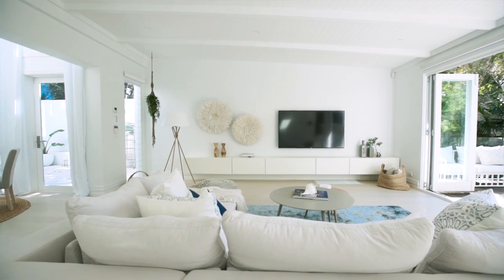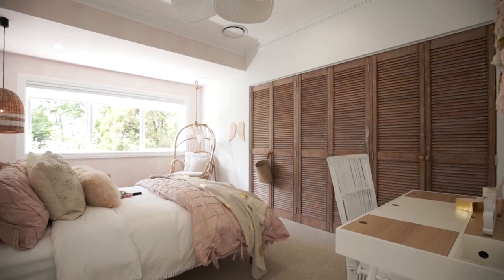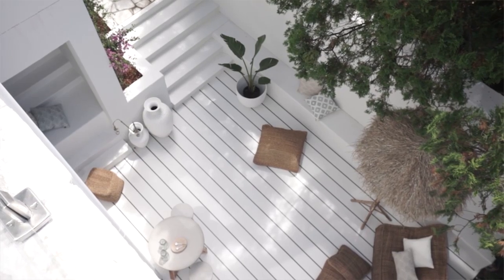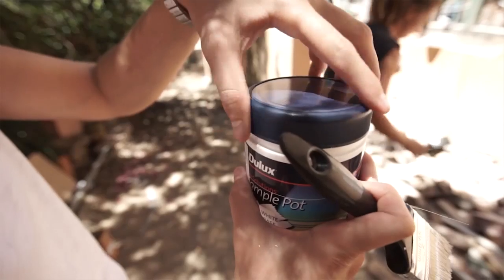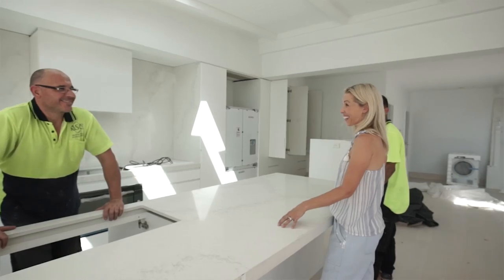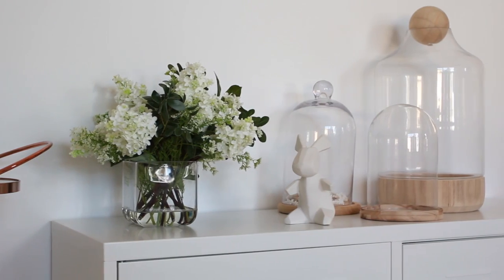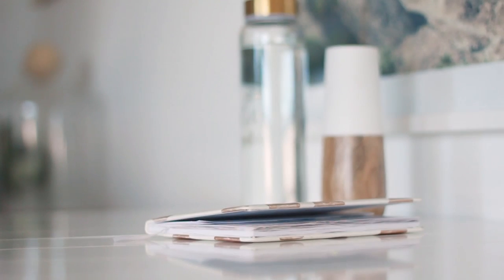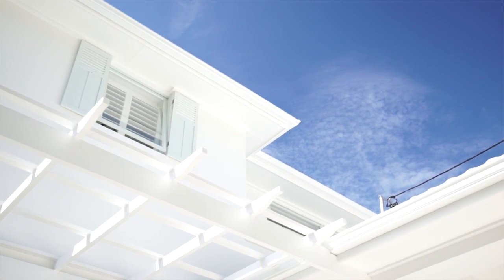Finding the right shade of white paint | Dulux Vivid White™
Three Birds Renovations discuss why finding the right shade of white paint isn’t a tedious task and why Dulux Vivid White™ is one of their favourites.

Lana and Bonnie explain that adding layers of texture and pops of other colours is the secret to getting the most out of white. Dulux Vivid White™ is fresh, crisp and pure. Three Birds Renovations use it for many projects because it doesn’t throw out undertones of other colours when paired with furniture and greenery. Their top tip is to ensure you only use Dulux colour with Dulux paint, so you’re not disappointed with the finish.